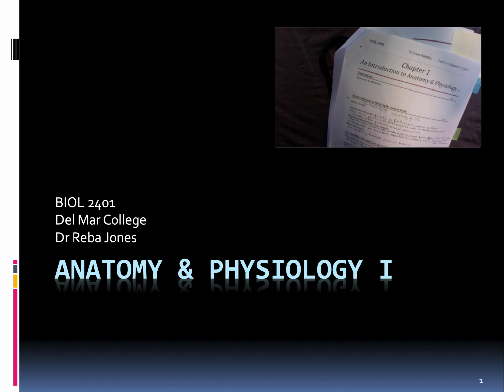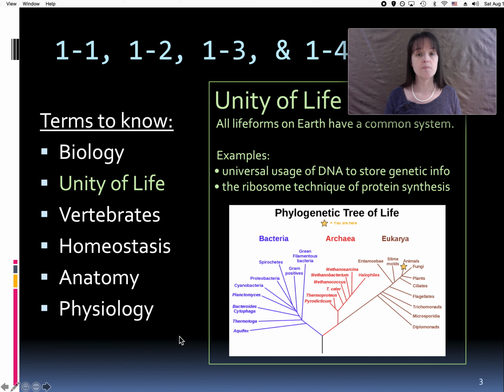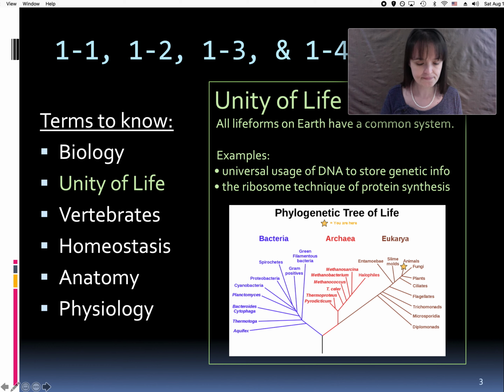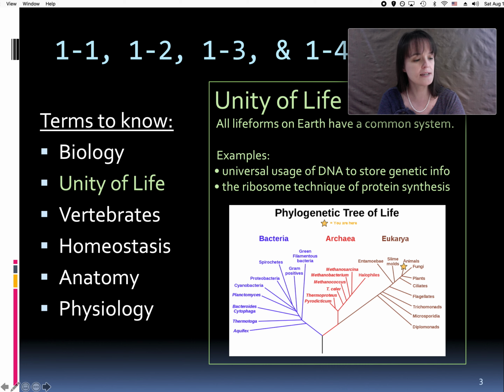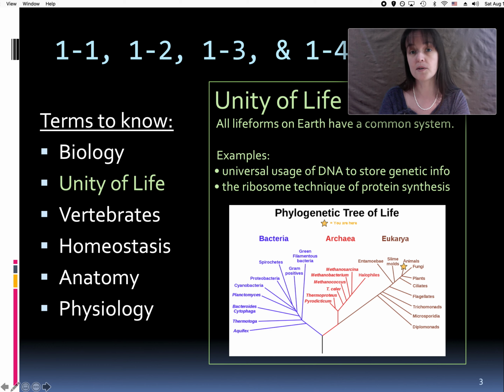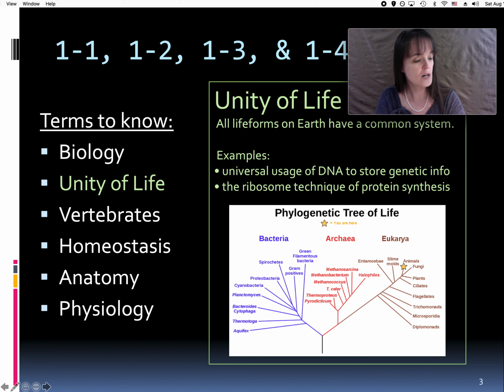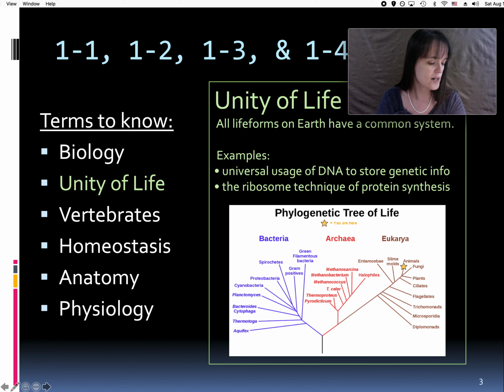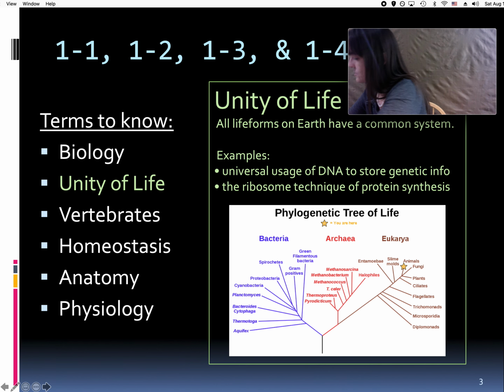A&P I Lecture Test 1 Video 1 -- The Beginning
Noteset pages 1 & 2 -- Intro Ch 1